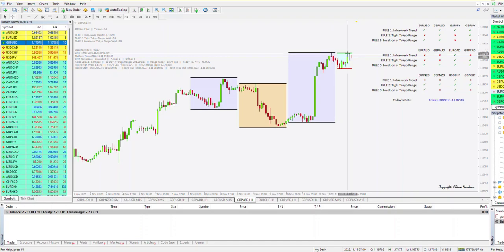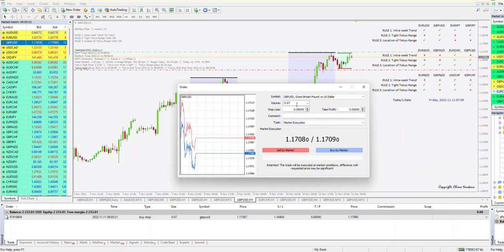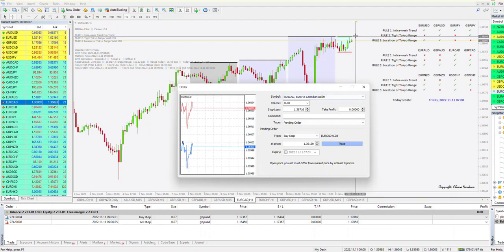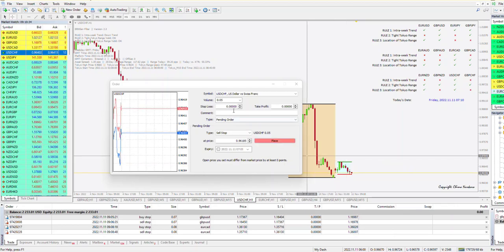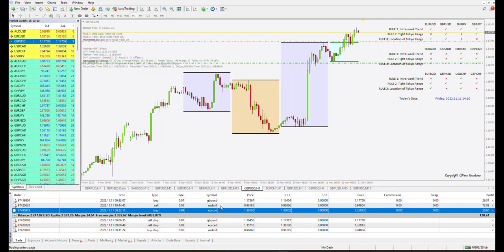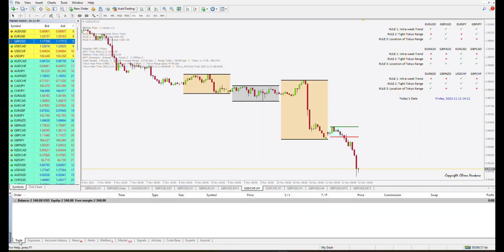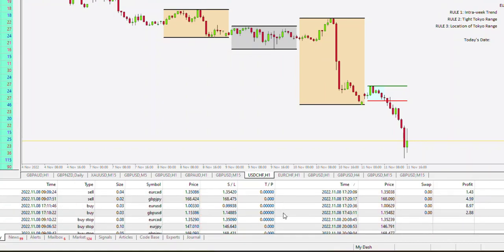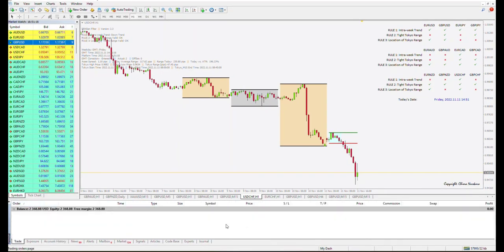Trade Review ERXGen Breakout 11112022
Get our highly discounted ERXGEN Breakout Strategy Overview and FREE ERXGen Indicator